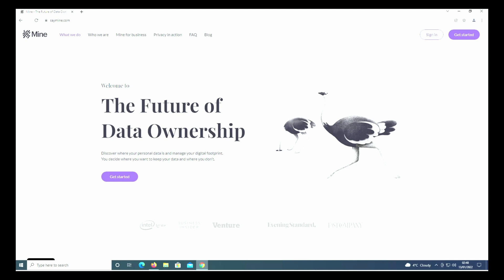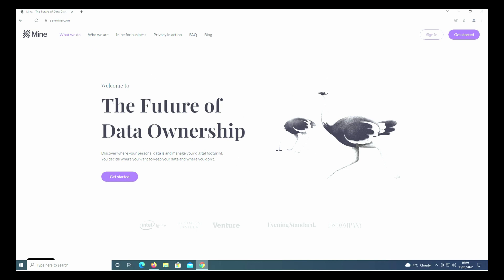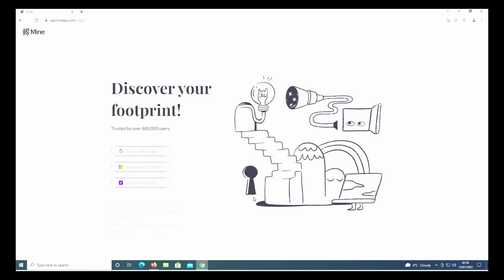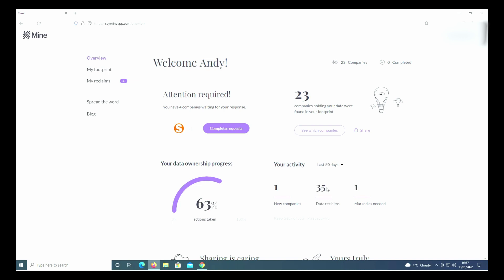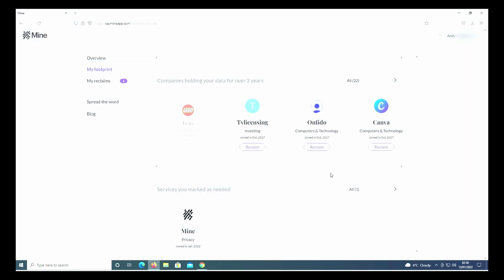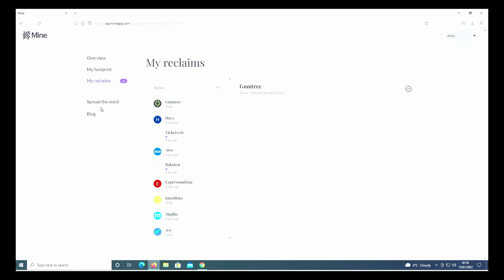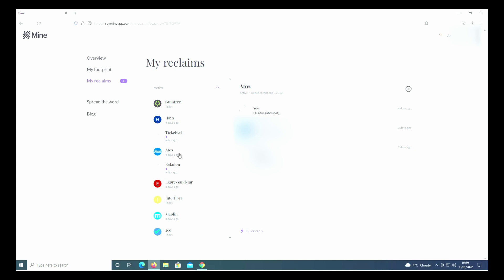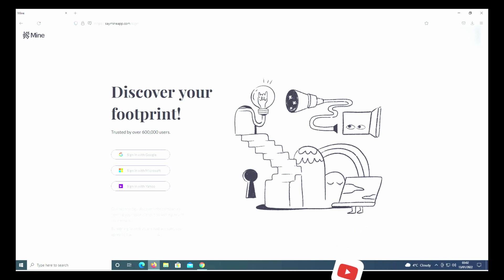Erase Your Digital Footprint: How to Find and Delete Old Online Accounts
In this video, we'll guide you through the process of uncovering your online footprint and provide effective methods to erase the digital traces you've left behind. Discover how to use powerful tools and websites to identify and remove forgotten online accounts, enhancing your digital privacy and security. Whether you're concerned about personal data exposure or simply want to clean up your online presence, this tutorial offers a straightforward solution to minimize your digital trail.

🕒 Video Chapters:

00:00 – Introduction
00:30 – Understanding Your Digital Footprint
02:15 – Using Tools to Discover Old Accounts
05:00 – Steps to Delete Unwanted Accounts
07:45 – Tips for Maintaining Digital Privacy
09:30 – Conclusion
🔗 Related Resources: